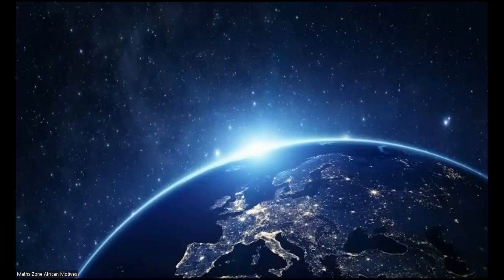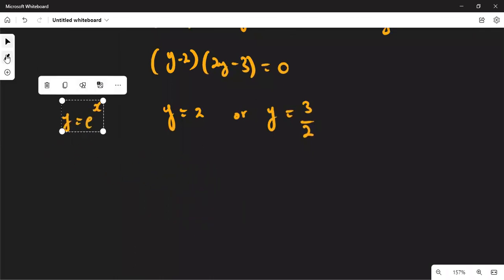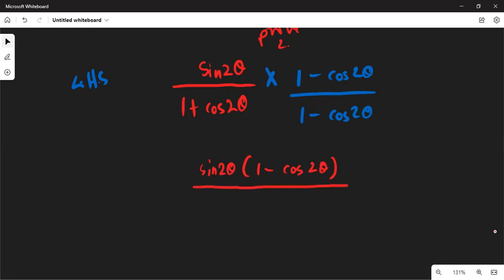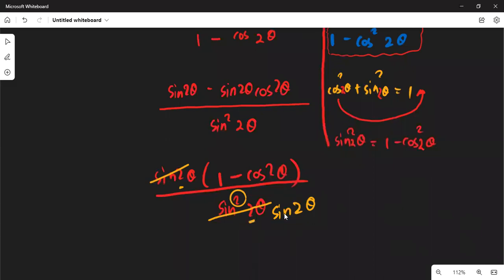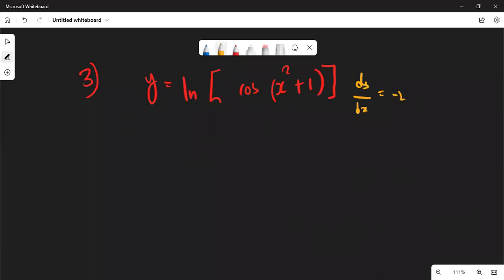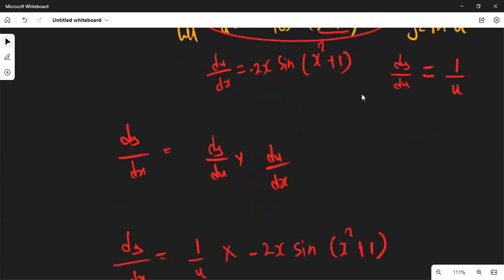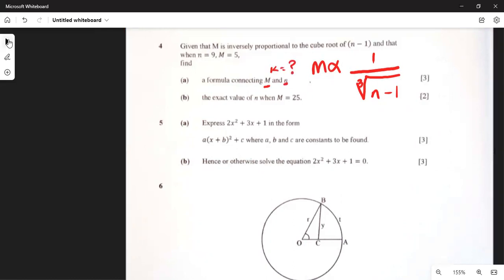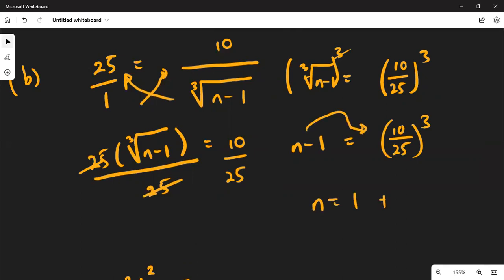A'level Mathematics Zimsec November 2021 Question Paper Part 1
A'level Mathematics Zimsec November 2021 Question Paper Part 1 ‎@Maths Zone African Motives

A'level Mathematics Zimsec.
A'level Mathematics November 2021.
A'level Mathematics Zimsec Past Exam Papers.